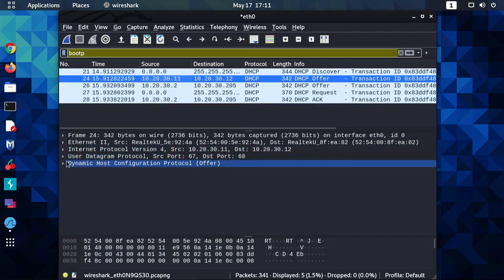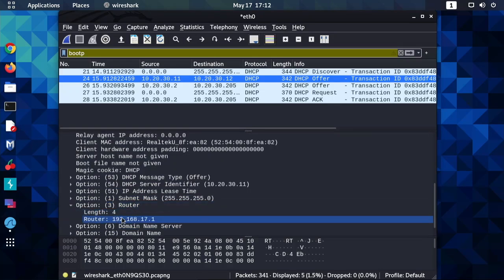Using Wireshark to Troubleshoot Network - Demo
Wireshark helps troubleshoot networks by capturing and analyzing packet data in real-time. It identifies issues like dropped packets, latency, or unauthorized access. With protocol filters and detailed inspection tools, network administrators can pinpoint misconfigurations, detect anomalies, and resolve connectivity problems efficiently, ensuring optimal network performance and security.